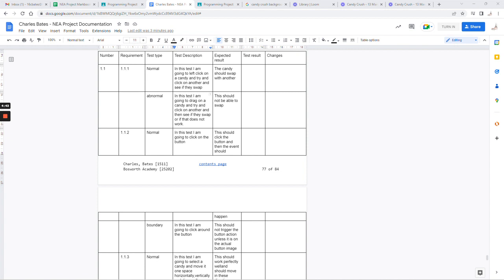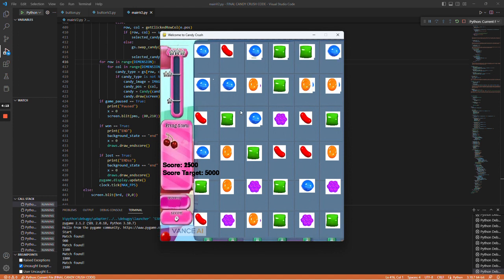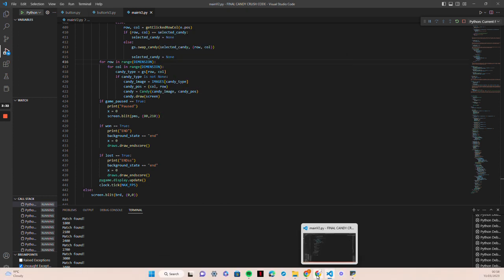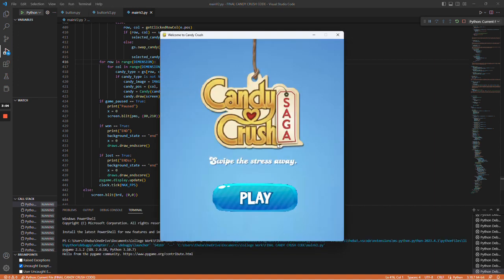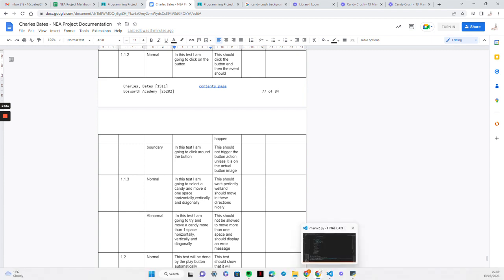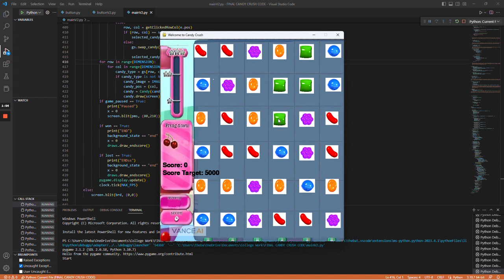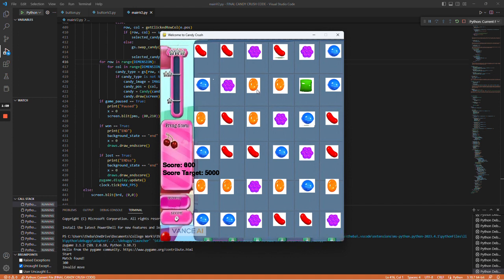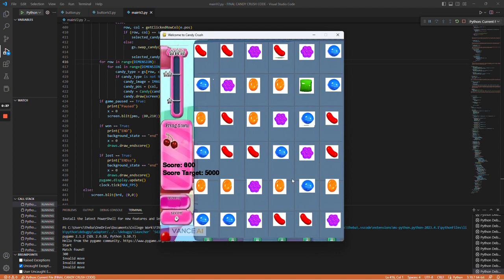Candy Crush Testing Part 1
This video goes through my first set of requirements which is the mouse functionality (1.1)